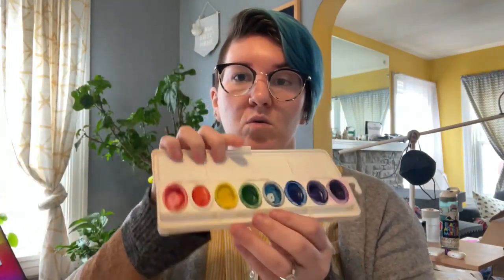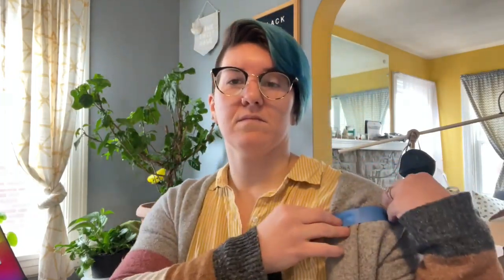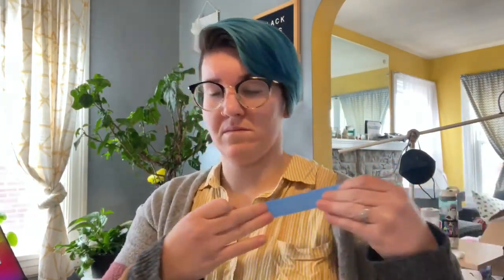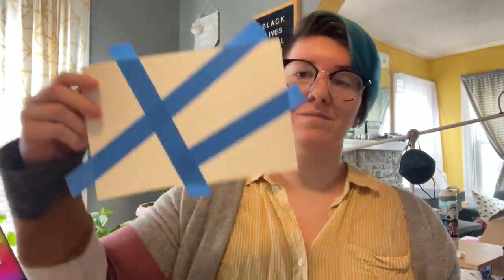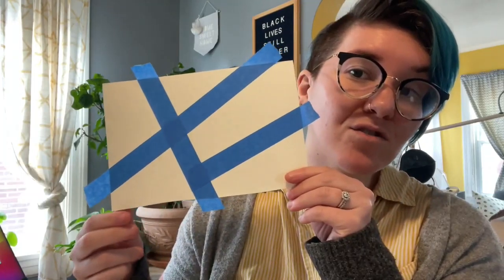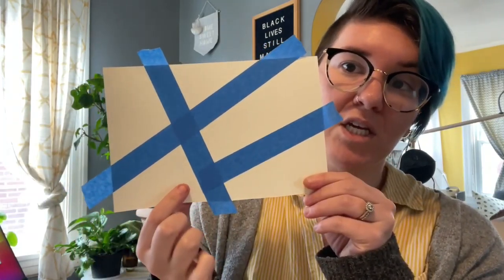Watercolor Techniques Paper Prep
Hello my most amazing artists!

In this video, Mrs. Collier will show you how to prepare your paper for our watercolor technique practice. See the Watercolor Technique Practice video for more.

Let's create!

Be sure to check out Mrs. Collier's Instagram, @dontforgettocolliermama, and Twitter, @Mrs_K_Collier.